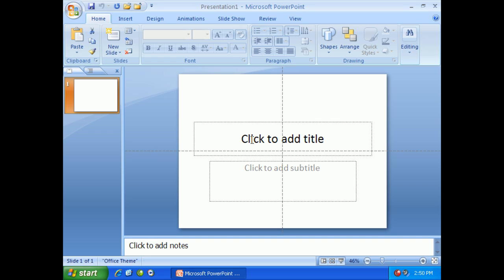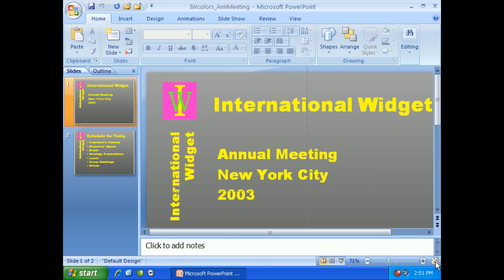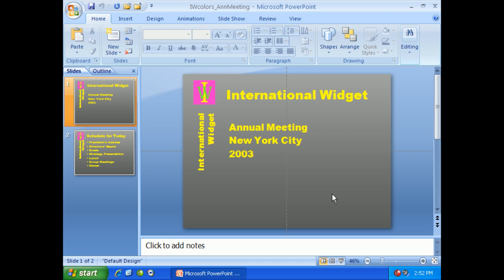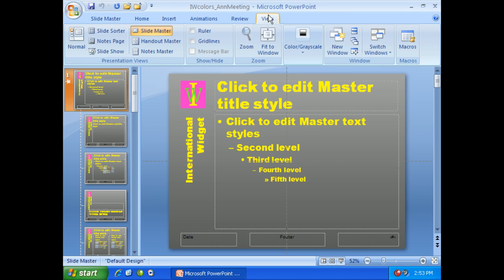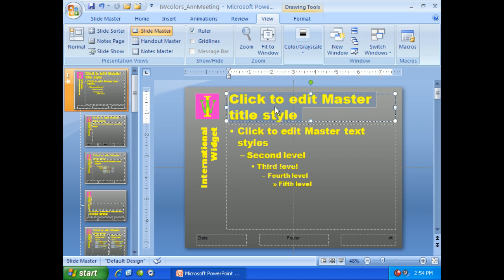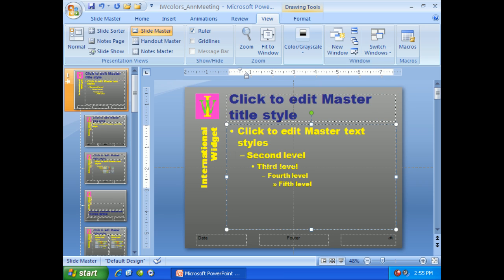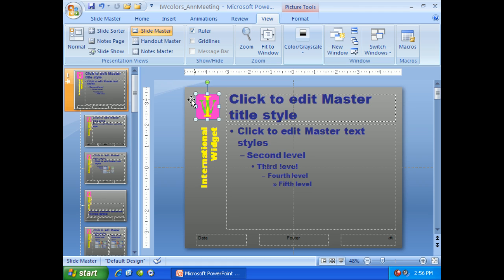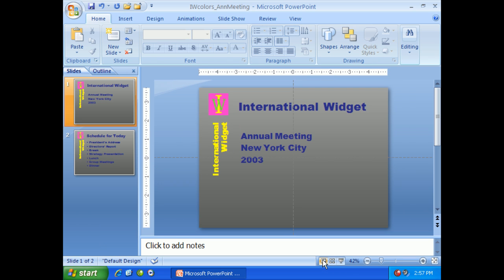Microsoft PowerPoint 2007 Training: Slide Master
CareerAcademy.com is excited to announce the release of a new free video webcast on Microsoft PowerPoint 2007: Slide Master. This free video webcast is led by one of the expert instructors featured in our award-winning courseware.

Microsoft Office PowerPoint 2007 enables users to quickly create high-impact, dynamic presentations, while integrating workflow and ways to easily share information. This webcast will address the topic of using the Slide Master feature of PowerPoint 2007 to quickly and easily customize the look of an entire presentation.

For additional PowerPoint training and other courses in IT Certification, Security, Software Developers, and Office Users, visit us online!